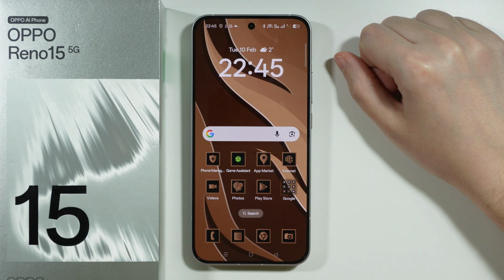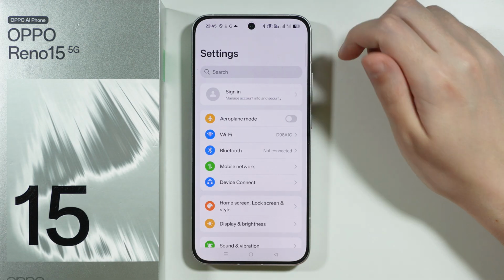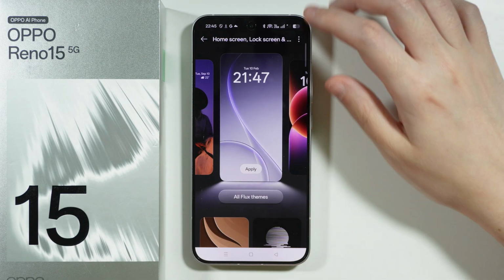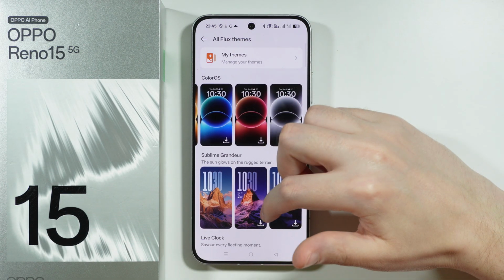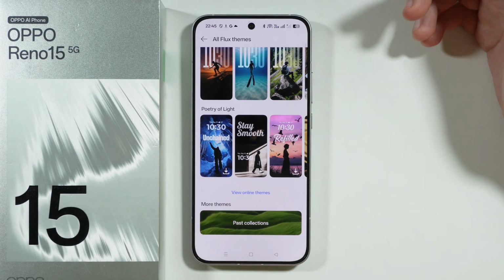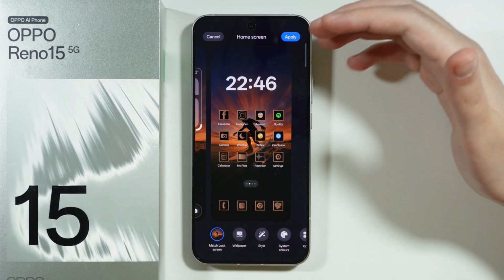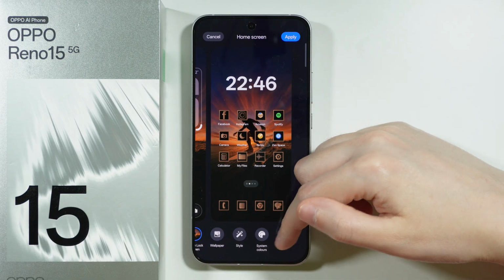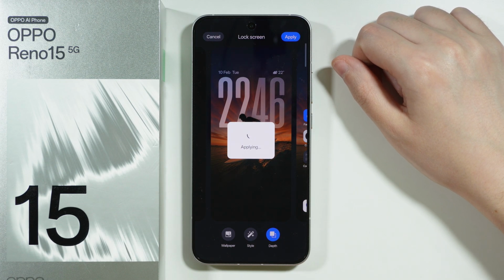OPPO Reno 15: How to Change Theme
In this video, I'll show you how to change the theme on your OPPO Reno 15 effortlessly. Customizing your device's look is simple and can give your phone a fresh new aesthetic. Follow along as I guide you through the steps to explore various themes and personalize your smartphone experience.